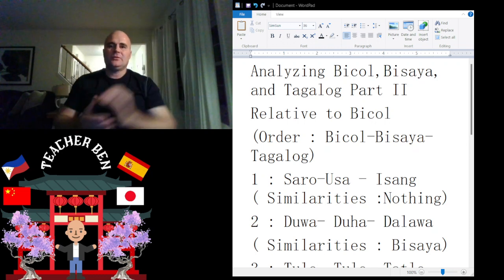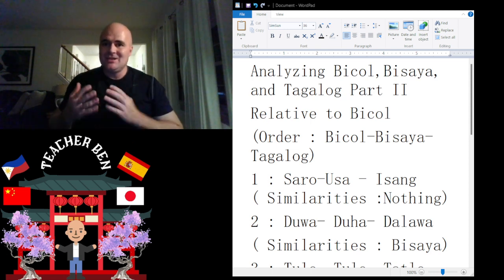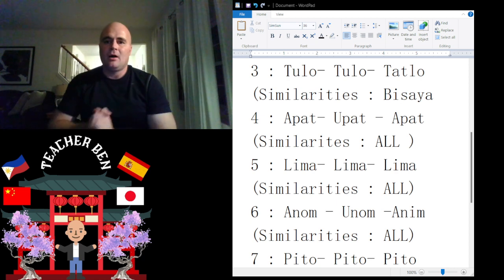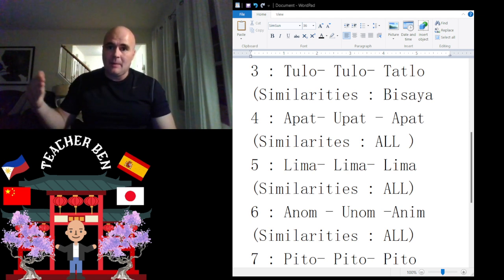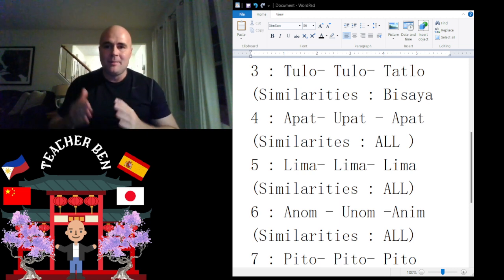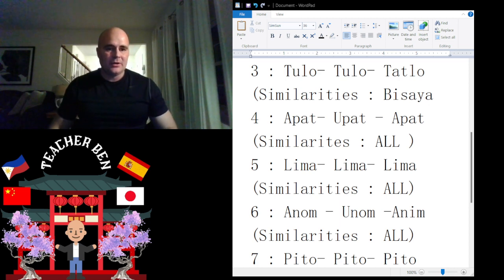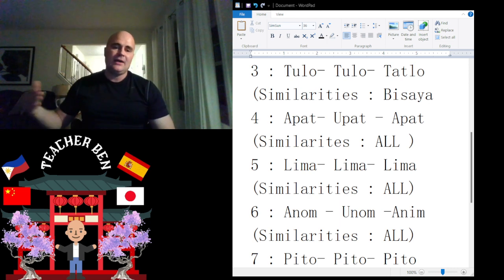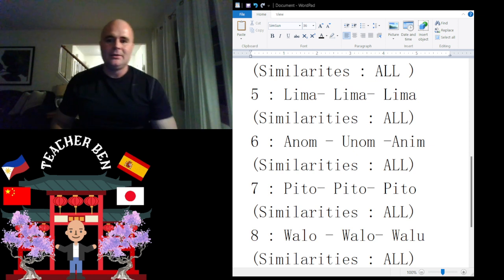Analyzing Bicol, Bisaya, and Tagalog Part II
This is my Second installment in the on going series of "Analyzing Bicol, Bisaya, and Tagalog."